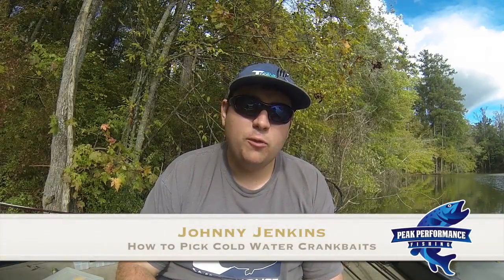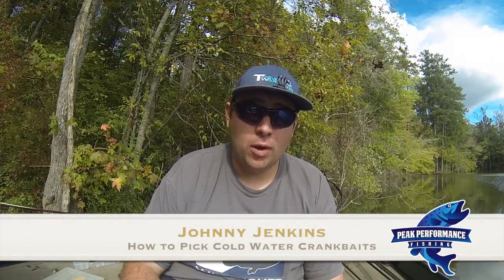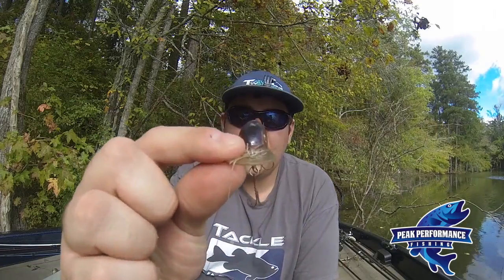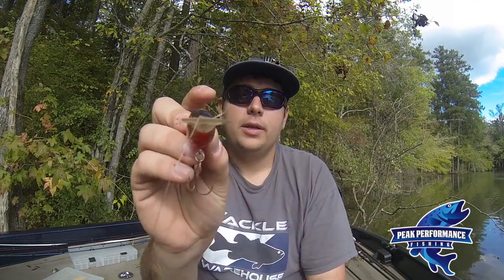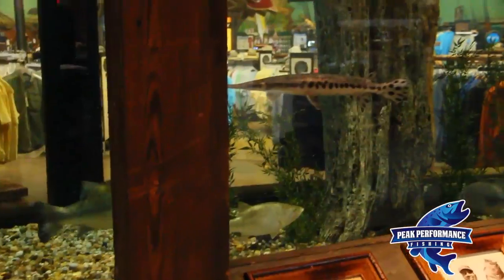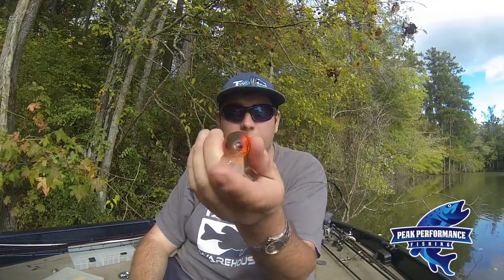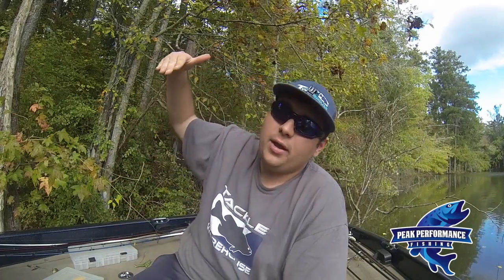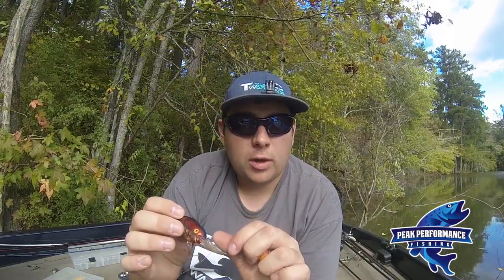How to Pick Cold Water Crankbaits ~ {Subscribe} ~ GoPro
When the water temps are really cold the fishing is very different than times when the water temps are warm. I like to slow my crank baits down and I pick different crank baits when the water is cold vs warmer water temps. In todays video we discuss which crank baits to pick and why!!

Check this guy out that does all my YouTube Thumbnail designs